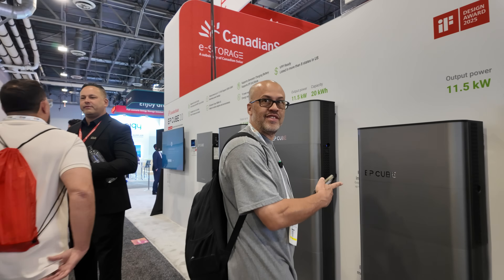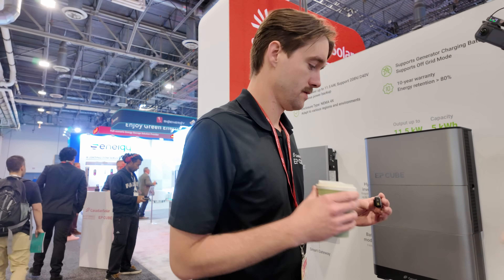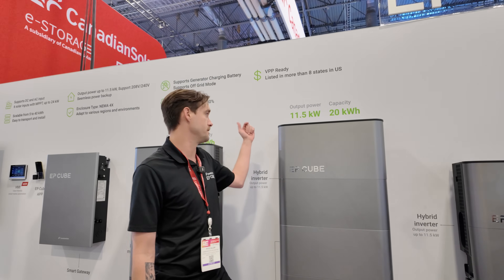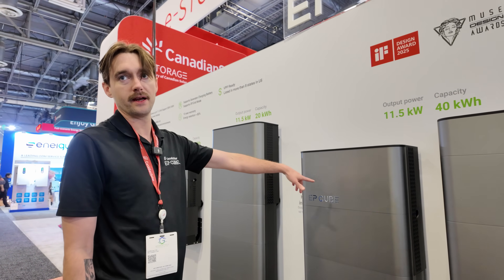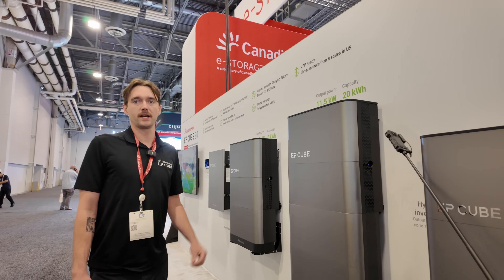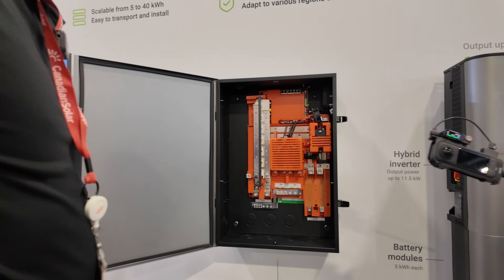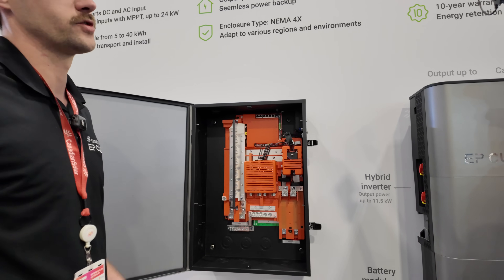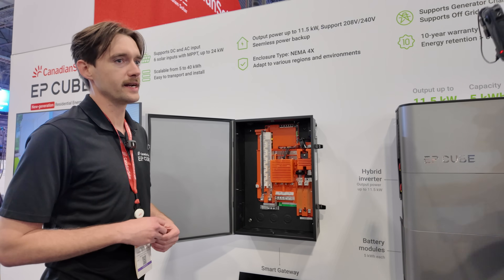RE+ 2025 | Canadian Solar EP Cube 2.0 Hybrid Inverter – 11.5kW Power, Off-Grid Ready & VPP Capable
Canadian Solar just unveiled the EP Cube 2.0 Hybrid Inverter at RE+ 2025, and it’s packed with features for serious backup and off-grid power:

⚡ Output power up to 11.5 kW (208–240V)
⚡ Seamless backup power with NEMA 4X enclosure
⚡ Supports generator charging + off-grid mode
⚡ 10-year warranty + VPP ready
⚡ Works with DC & AC input, plus 6 solar MPPTs (up to 24kW)
⚡ Scalable storage from 5–40 kWh
⚡ Black Start option – unlocks full reserve battery capacity
⚡ New stacking options beyond the EP3 1.0 model
⚡ Includes a Smart Gateway + App for monitoring and control

👉 What do you think about Canadian Solar’s move with the EP Cube 2.0? Would you use this inverter for your home or business setup?